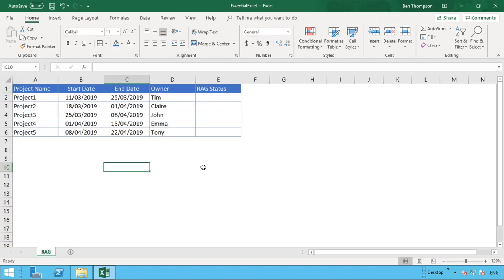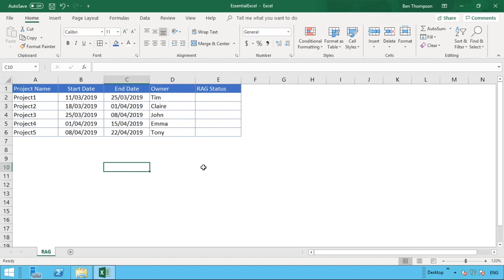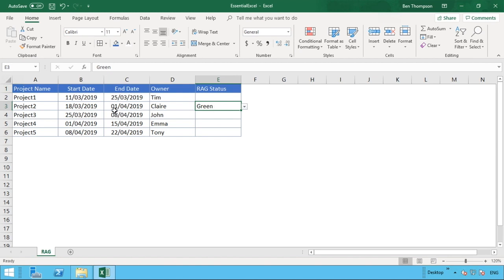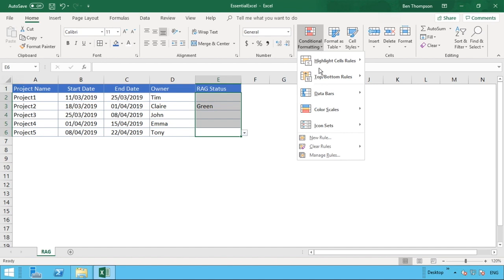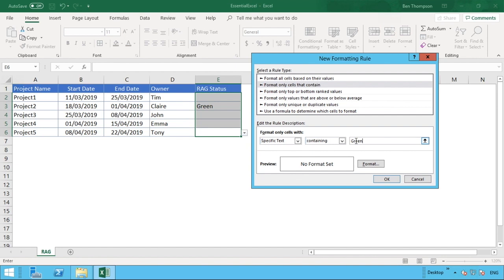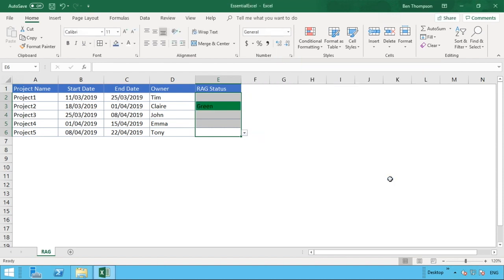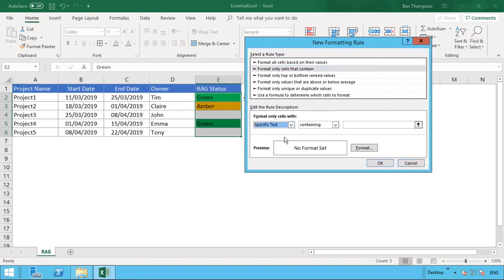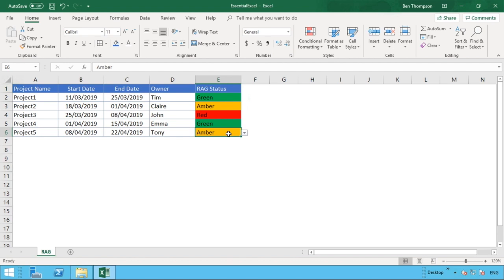RAG Status with Conditional Formatting in Excel